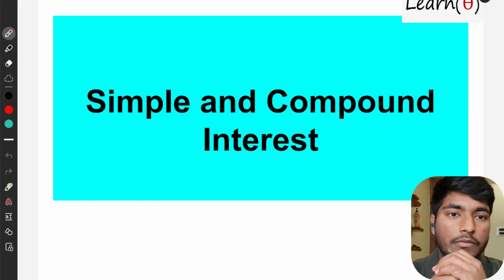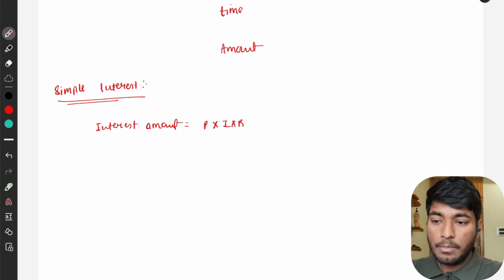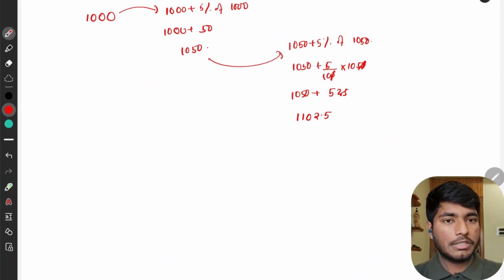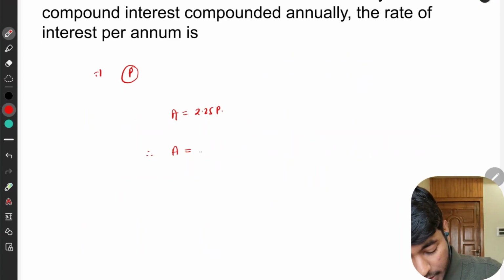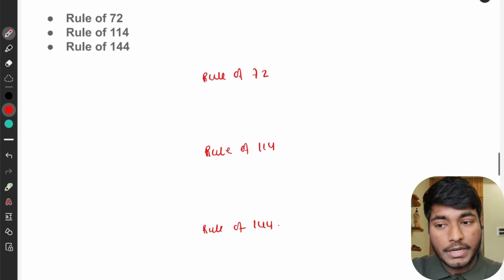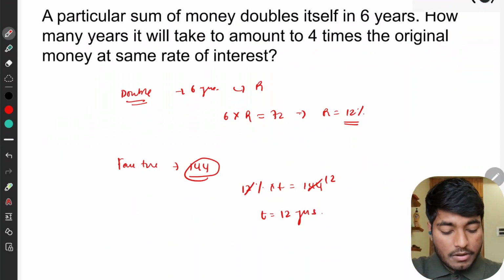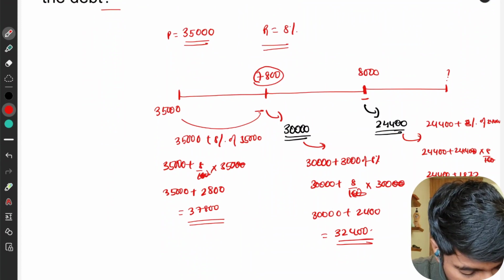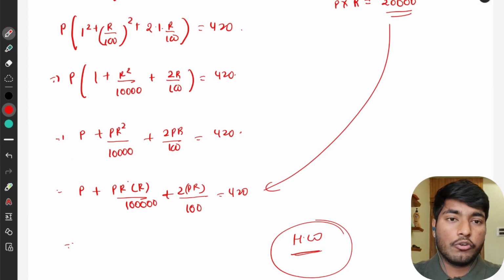Simple & Compund Interest | Concepts & Questions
Interest is easy but another favorite topic for comeptitive exams.

In this video, we cover Simple & Compound Interest from basics to advance level, with clear concepts and fully solved questions relevant for:

- Placement & Campus Aptitude Tests
- CAT / XAT / MBA Entrance Exams

About LearnTheta
LearnTheta is an adaptive practice platform to help you crack exams smartly. If you are preparing for placement tests, banking exams, ssc cgl or CAT, do sign up on learnTheta